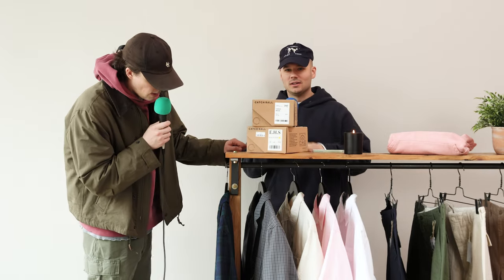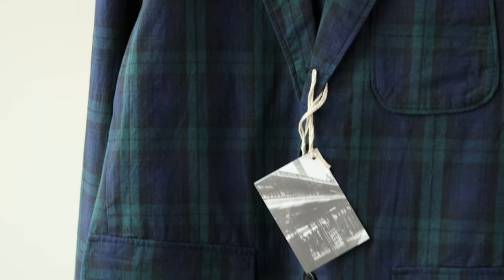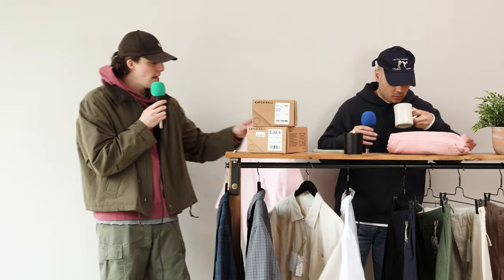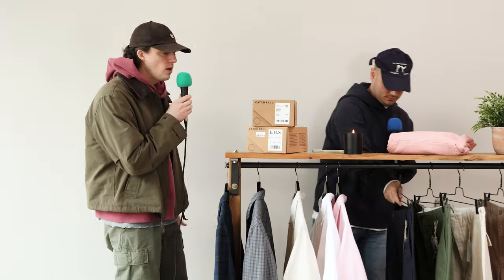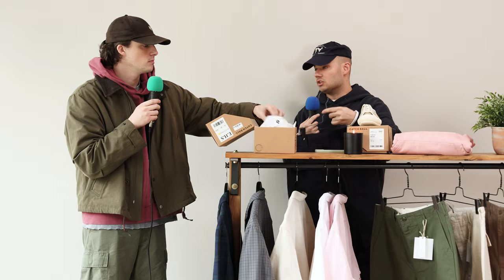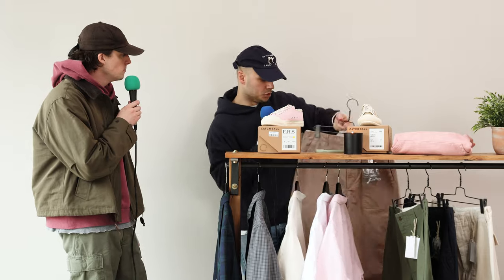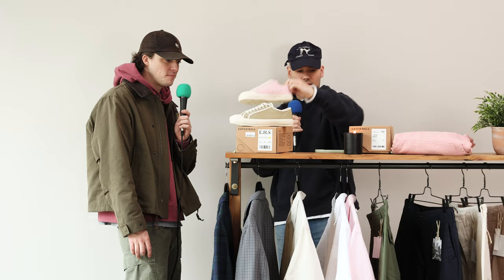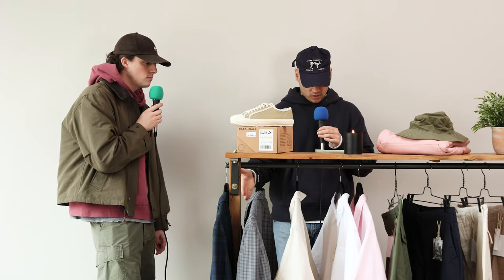Showing you Everything from Engineered Garments Spring/Summer '24 [Delivery 1]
We're walking you through our first delivery of Engineered Garments SS'24. Let us know which pieces you're into the most!